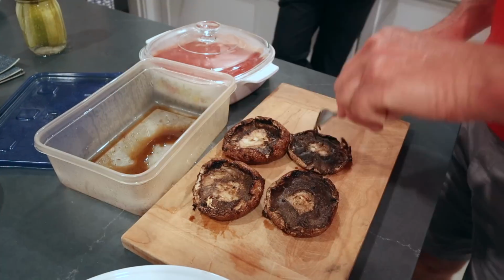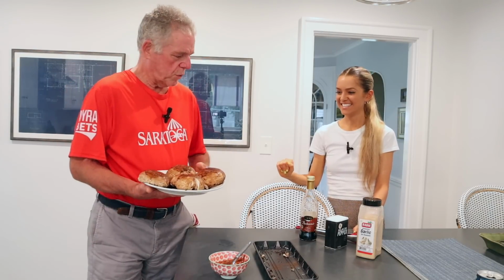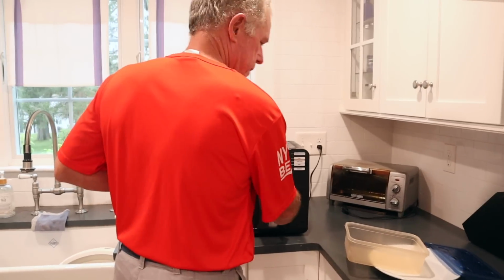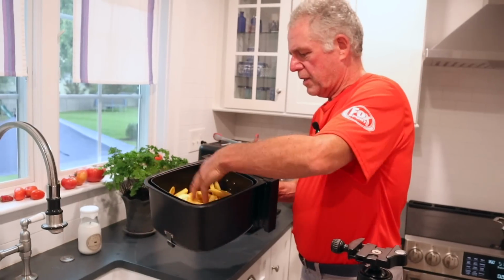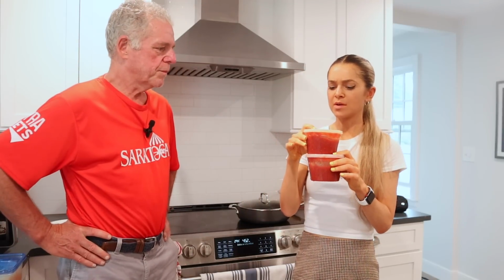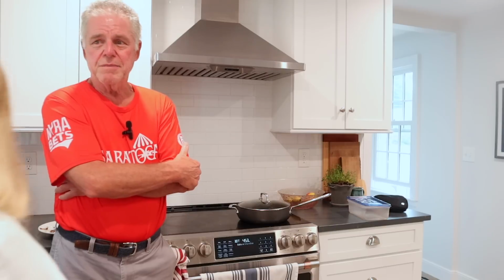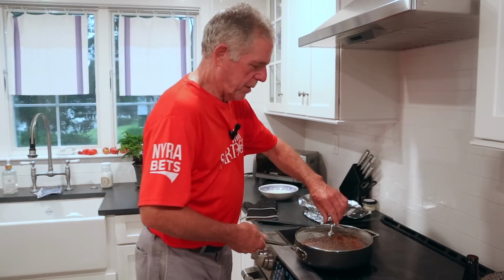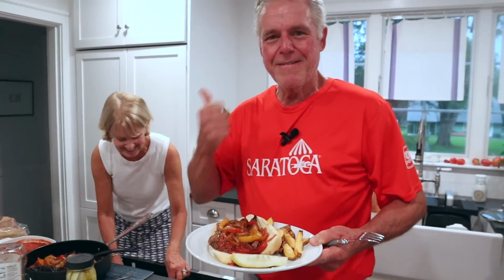The Recipe That Helped My Dad Lose 50 Pounds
PRODUCTS MENTIONED

My name is Healthy Emmie. I’ve been featured in Forbes, HuffPost, PopSugar, and more as the go-to nutritionist for plant-based weight loss. I’ve personally coached thousands of people. Combining the teachings of Dr. John McDougall’s Starch Solution, Dr. Joel Furhman’s Nutritarian Eat To Live Diet, Dr. Alan Goldhamer, Dr. Doug Lisle, Dr. Caldwell Esselstyn, T. Colin Campbell, Dr. Neal Barnard, Dr. Dean Ornish, Dr. Michael Greger and more… I’ve trademarked my Slim on Starch® system for weight loss and weight maintenance. I’ve received my certificate through the Institute of Integrative Nutrition which qualifies me to coach individuals. Each client in my Slim on Starch program works with me, as well as my carefully selected team of nutrition coaches who are registered dietitians in their personal practices. Each client also works with a carefully selected team of mindset coaches, whose personal practices stretch from therapists, trauma specialists, addiction specialists, psychologists, health coaches, doctors, personal trainers, and more. If you’re interested in working with me and my team, please I look forward to helping you change your life. You deserve health and happiness.

Today's video features my plant-based dad! At age 65, my dad is rocking the whole food, starch based vegan diet! He lost 50 pounds eating this way and is sharing a dinner recipe from his new cookbook (in the making!) We are making portobello mushroom sandwiches with peppers, onions, and air-fried potato fries... all oil-free!

0:00 Today's Recipe Overview
1:04 Marinated + Air-Fried Portobello Mushrooms
4:31 Oil-Free French Fries
6:07 Caramelized Peppers + Onions
7:10 Healthy Dad's Routine + Lunch
11:10 Sandwich Assembly